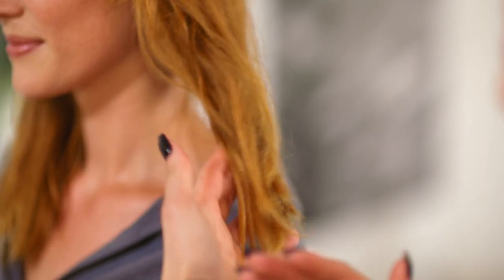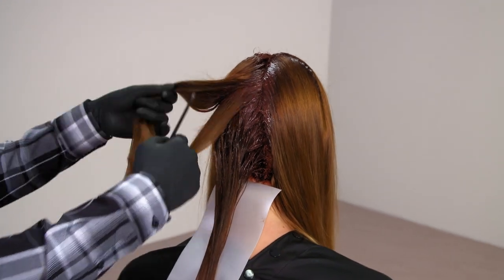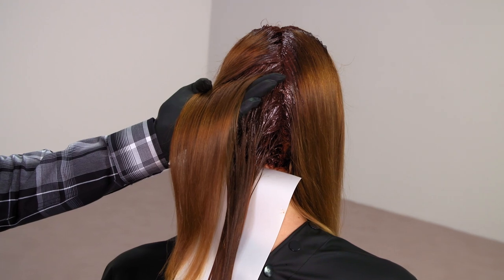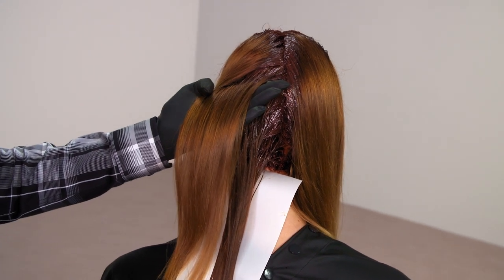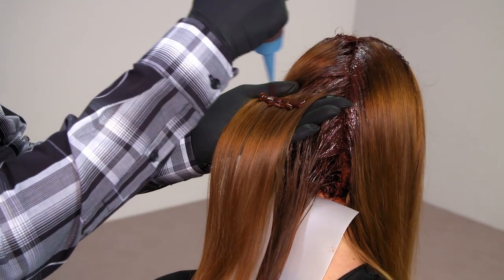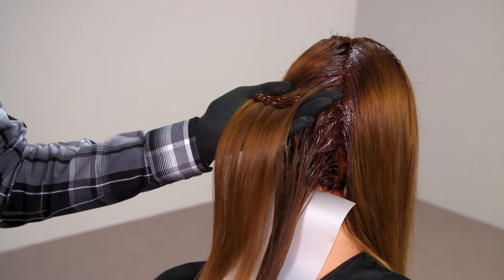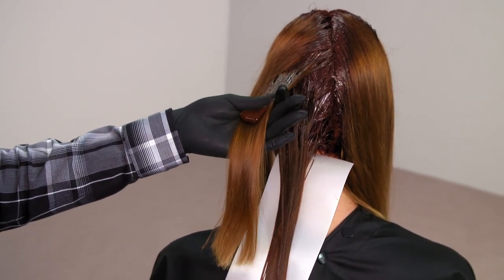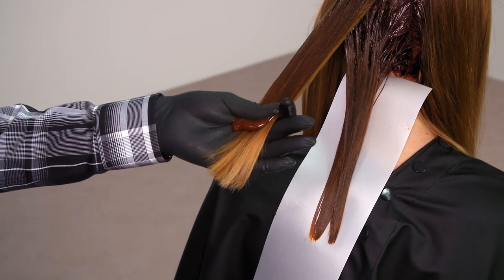Colorance Hair Color Balancing Technique | Goldwell Education Plus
Alex Collins, Goldwell Master Colorist Educator from the UK, demonstrates a root touch up with Topchic and then color balances the hair using Goldwell Colorance through the midlengths and ends. Pro Tip: To gain control of the product, start with a clean section of hair and apply the Colorance high in the section. Then collect the product in the palm of your hand and use your thumb to drag the product through the hair, applying pressure to your forefinger as you work your way down. This technique will ensure a great result!

Prepare the hair with Goldwell System Structure Equalizer.

Regrowth: Topchic
 » 40 ml Lotion 6%
 » 25 ml 7K
 » 15 ml 7G

Mid-lengths and ends: Colorance
 » 100 ml Lotion
 » 25 ml 8K
 » 25 ml 8G